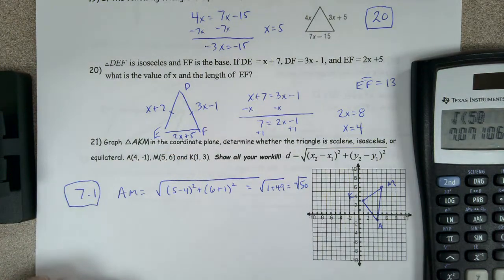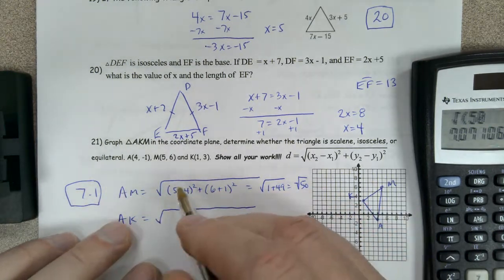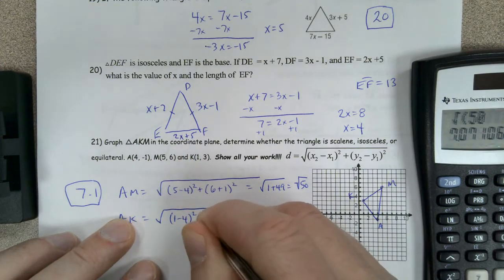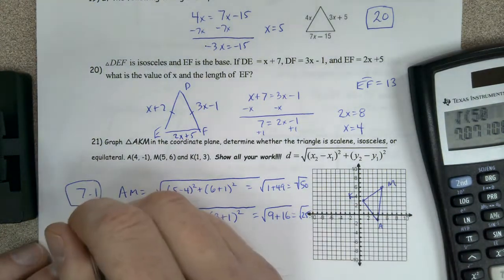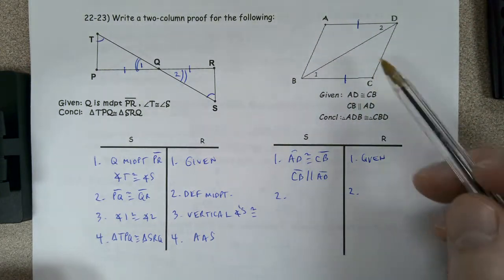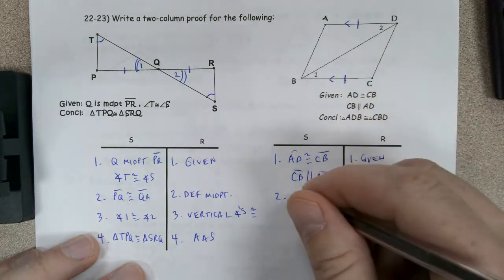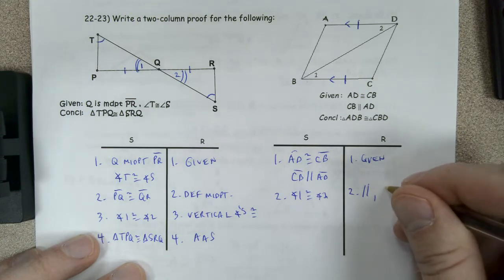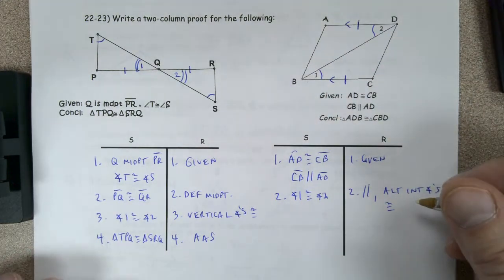Chapter 4 Review Answers Part 2